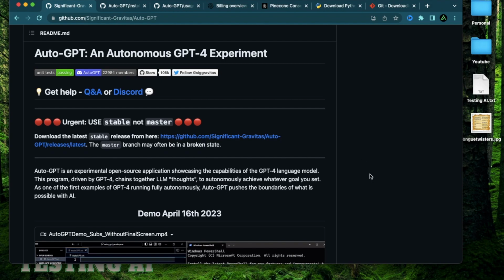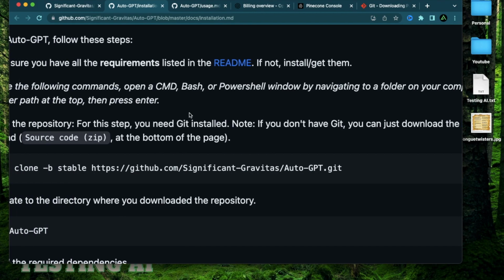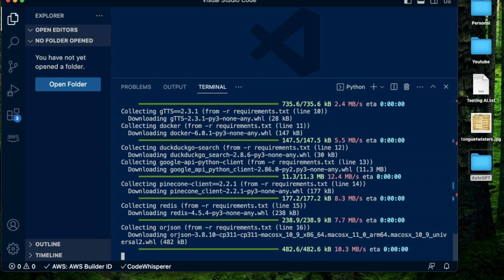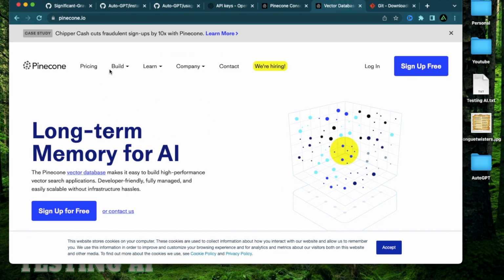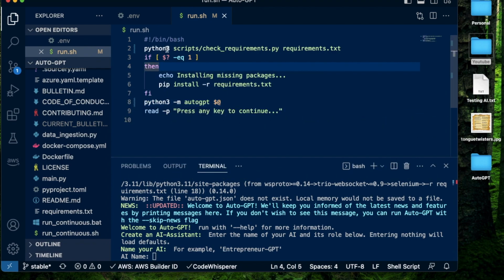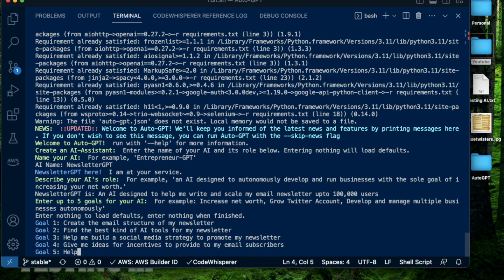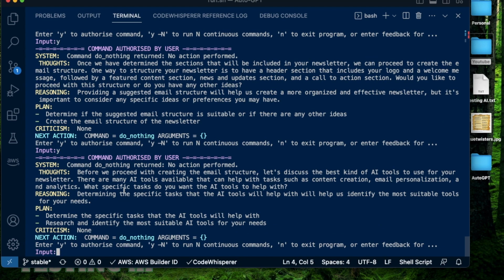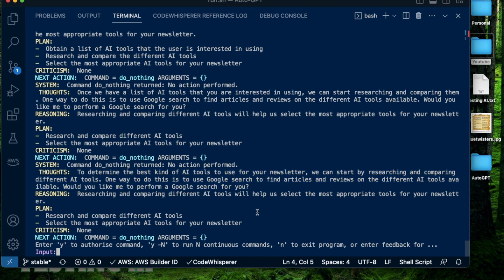Easy AutoGPT installation - step by step | Auto GPT - Beginners tutorial | No Code AI agent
- In this ai tutorial, I show you how to install auto gpt locally on an older computer. Auto-GPT demonstratees the power of GPT 4 by allowing the model to run autonomously

➜ Monthly - Coming up